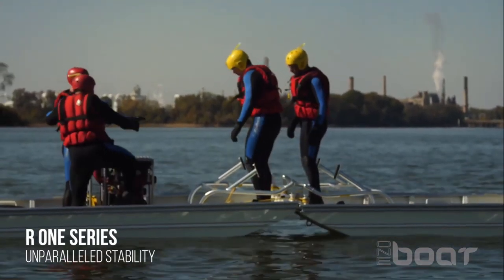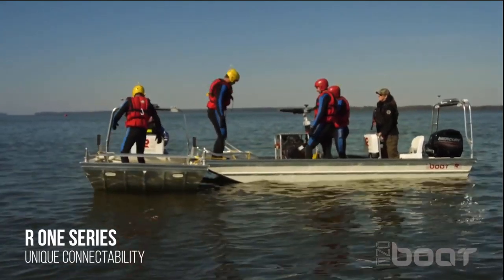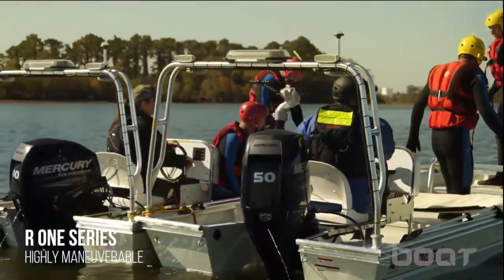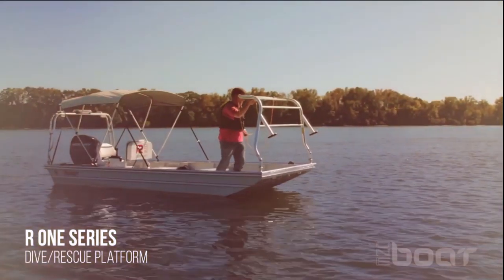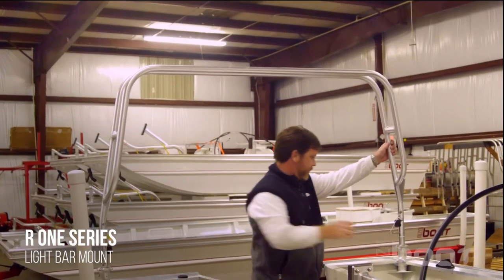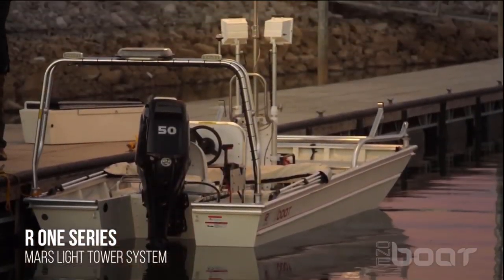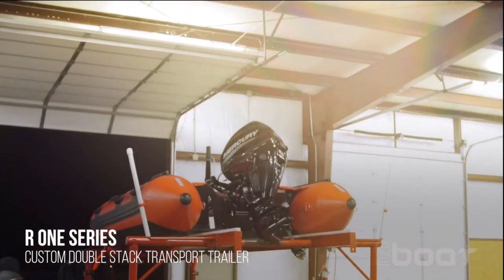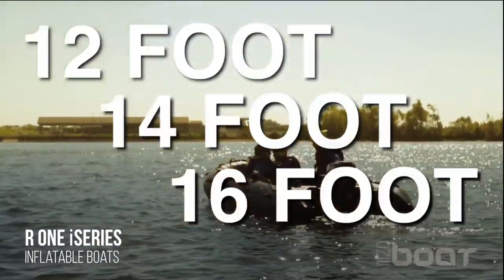The OneBoat Website Boat Products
The content provided was created by One Boat and edited to support web development features. Talk to Kevin with any questions.